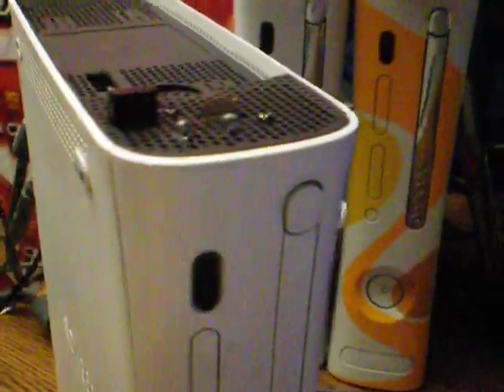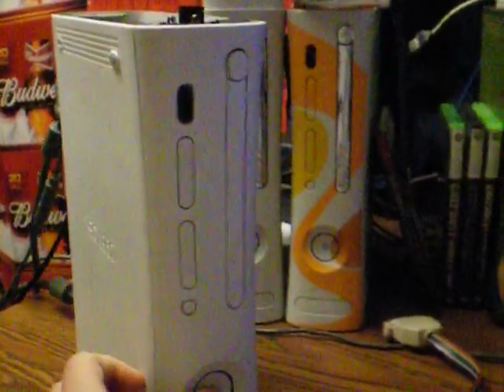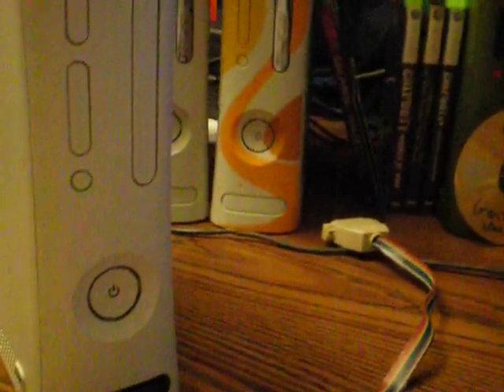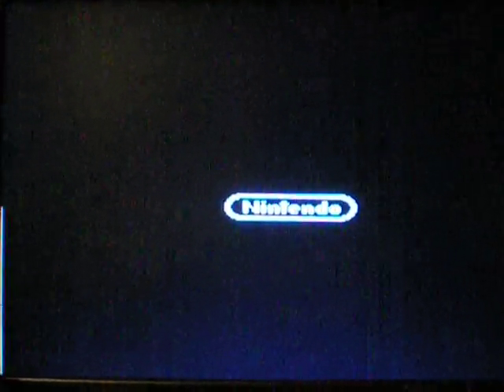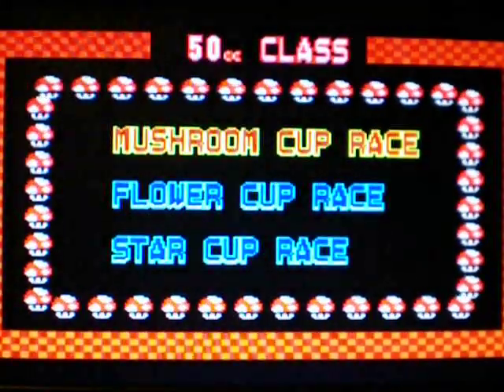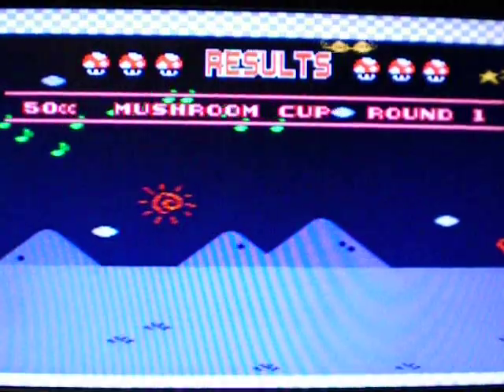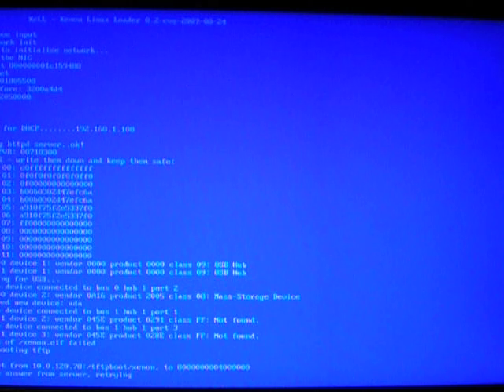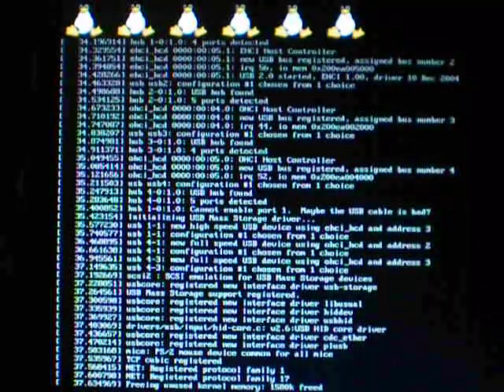New SNES Emulator Updated XELL Xbox 360 hack mod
This video answers some question, shows the new xell that is 1024x786 vga and supports RGB video modes, along with DHCP IP. Also showing a new version of the SNES9x emulator for the 360, I'm not sure who created it, I was linked to it in the IRC, I take no credit for the programming.  Also the console is for sell message for price, and no the emulators DO NOT come with it.